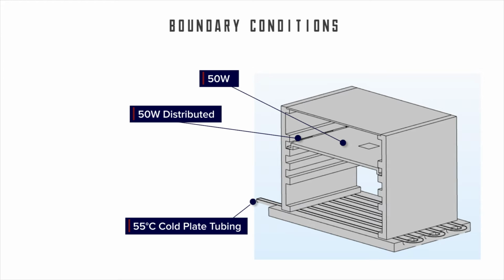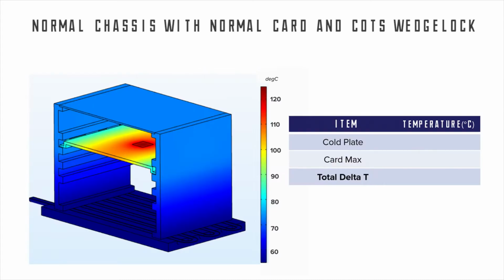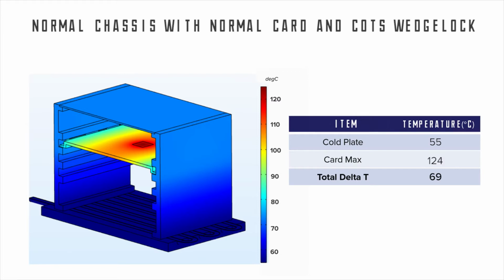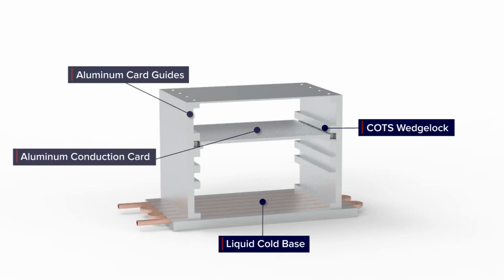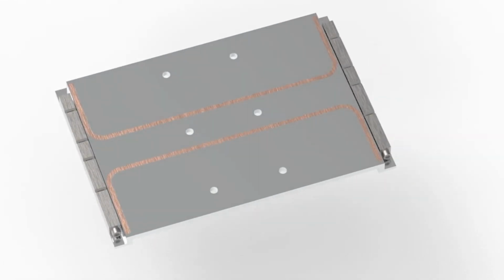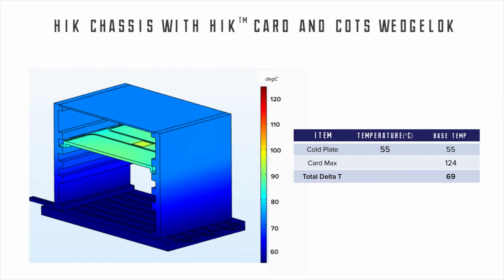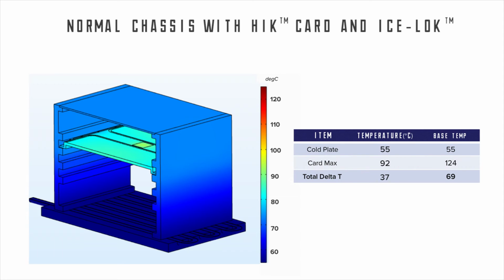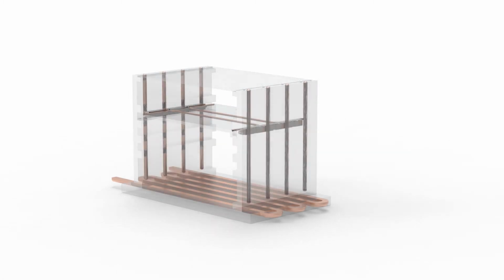Embedded Computing Solutions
Embedded Computing, an important aspect of defense electronics systems, is seeing increasing levels of waste heat, which must be managed without affecting the systems’ durability or form factor. ACT engineers are well-versed on system & component level challenges and provide a variety of custom turn-key solutions. The compact nature of embedded computing systems especially provides significant benefit to aircraft applications.